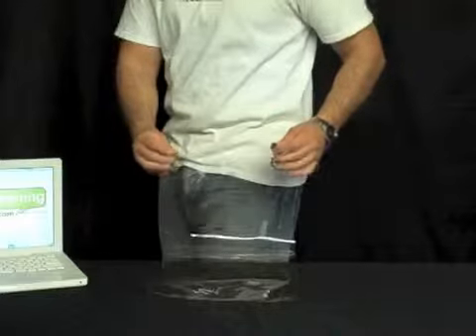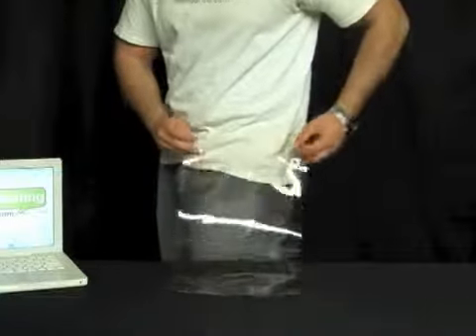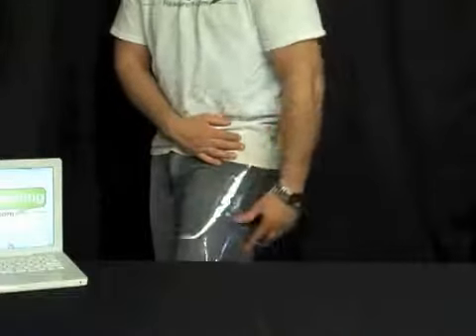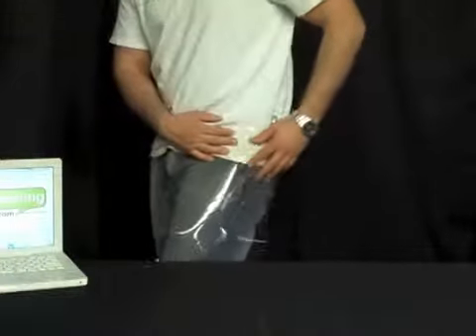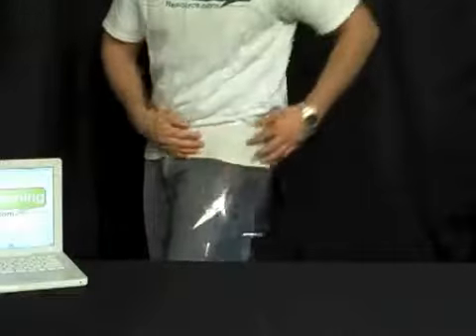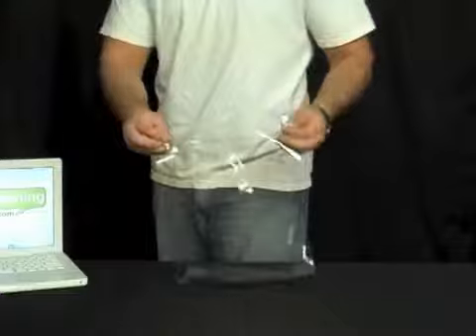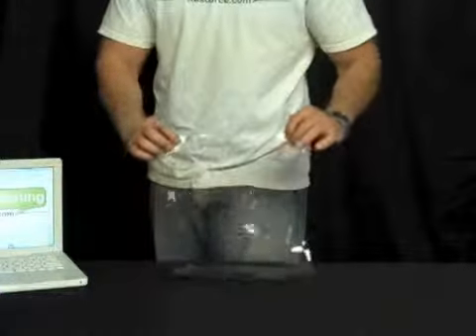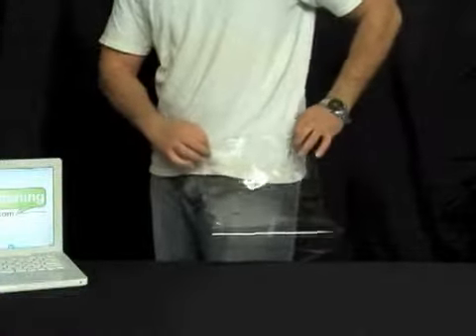Splash Guard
The WCR Splash Guard gives your pants protection from the bucket on a belt. The Splash Guard is a piece of plastic that clips onto your pants or belt and keeps your pants from getting wet as you work. Your Bucket on a Belt, Squeegees, and rags get wet all day and now your pants don't have to take the brunt of it. Keep dry as you work!